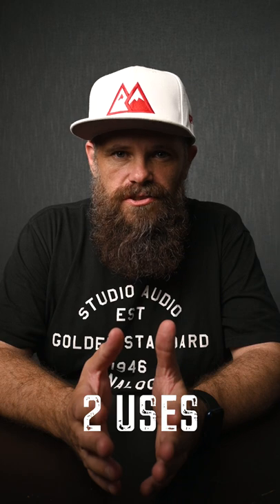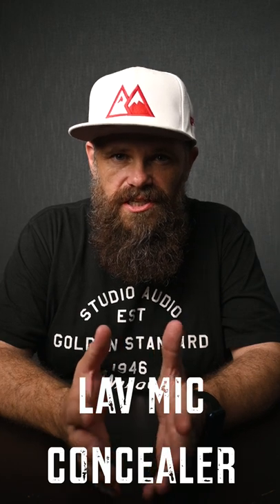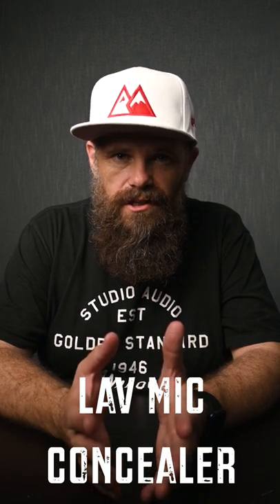FREE 2 in 1 Lav Mic Concealer + DeadKat